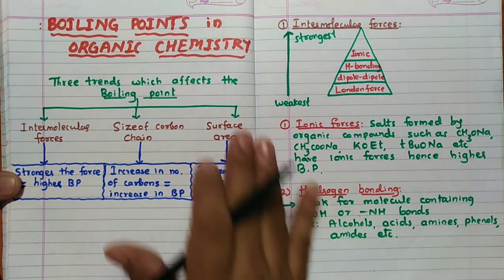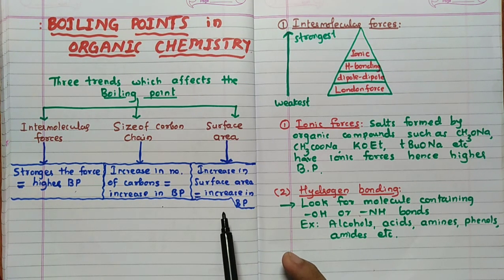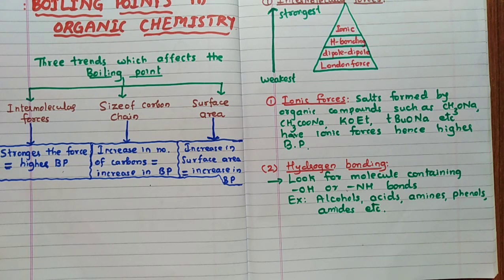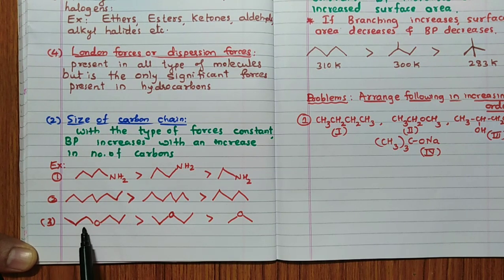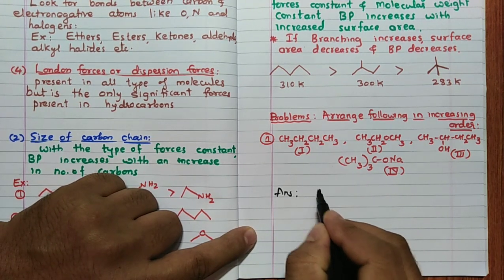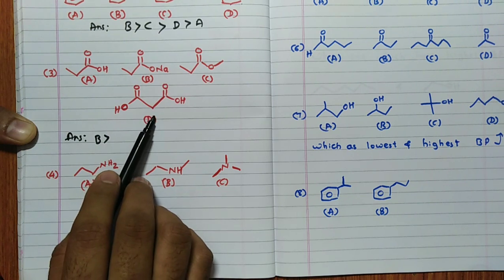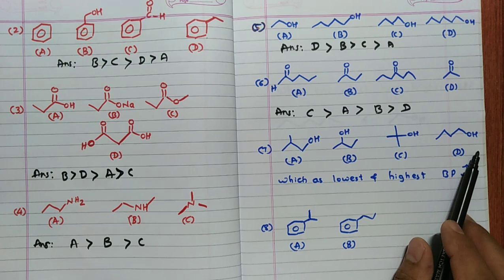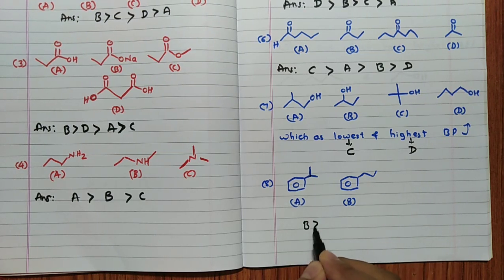TEN MINUTES CHEMISTRY || BOILING POINTS IN ORGANIC COMPOUNDS || CONCEPT FOR KCET, NEET, JEE || BY RH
1. I PUC CET HAND WRITTEN SYNOPSIS

2. II PUC CET HAND WRITTEN SYNOPSIS

3. ALL NAMED REACTIONS IN ORGANIC CHEMISTRY OF CLASS 11 (PU-1)

4. ALL NAMED REACTIONS IN ORGANIC CHEMISTRY OF CLASS 12 (PU-2)

5. VANT HOFF FACTOR-SOLUTIONS

1. COORDINATION COMPOUNDS L-1  CLASS 12 NEET | CHEMTONICS # 3 | |JEE|CET| SYNOPSIS FOR NEET, JEE AND KCET

3. How to see HYBRIDISATION OF ANY central element. Very important concept for CET, NEET AND JEE EXAMS

5. ALCOHOLS, PHENOLS AND ETHERS I CLASS 12 I II PUC I SUPER 10 SERIES I KCET AND NEET I previous year PAPER SOLVED